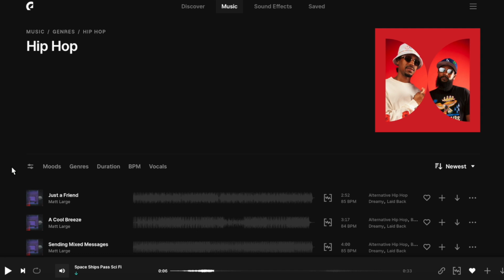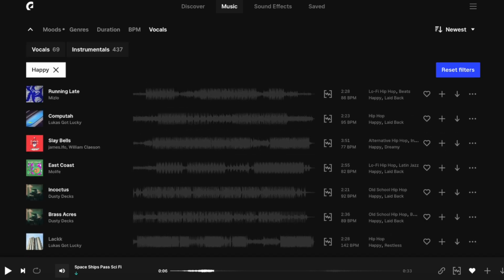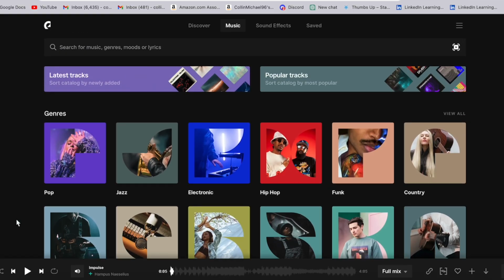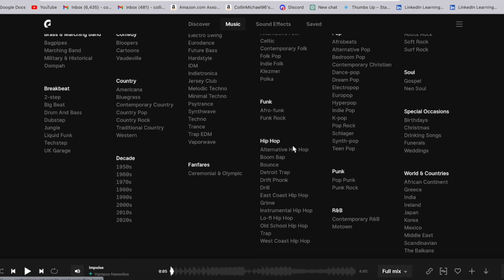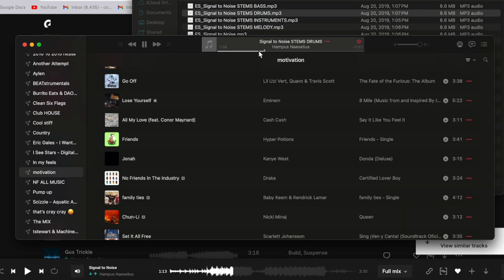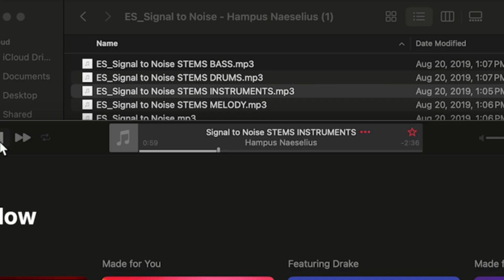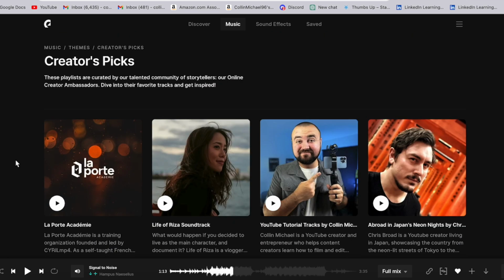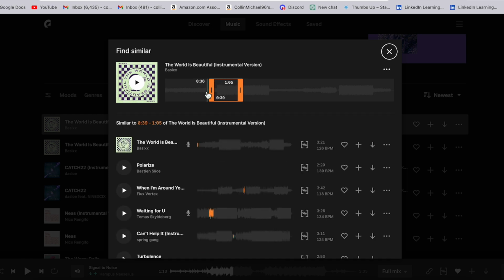Epidemic Sound Review: Best Royalty Free Music in 2024?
0:00 Intro
0:36 How it works
2:11 The Quality and Selection of Music
6:14 How I Use Epidemic Sound
8:05 Downsides
10:04 Conclusion: Should you get it?

📖MY YOUTUBE EBOOK: